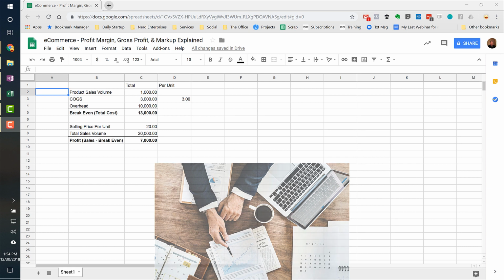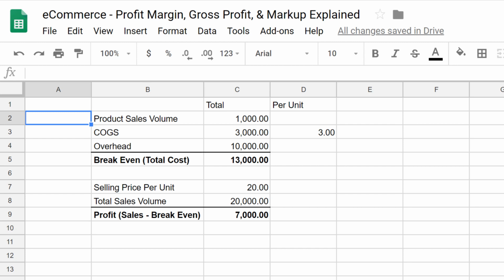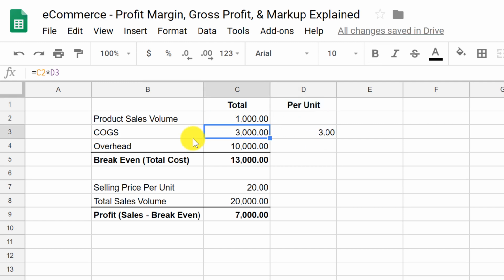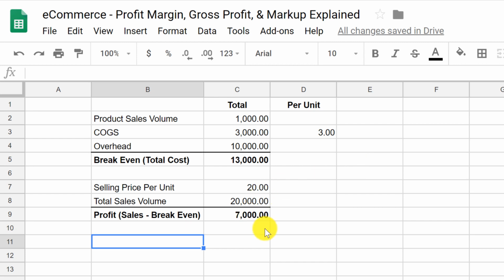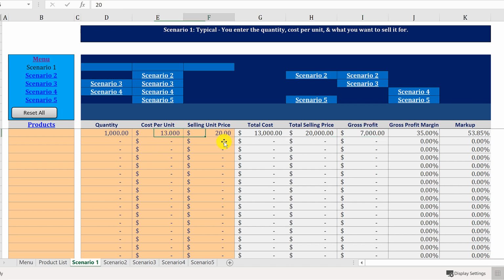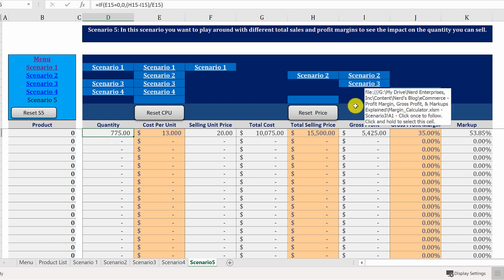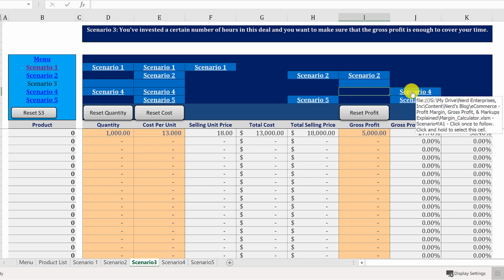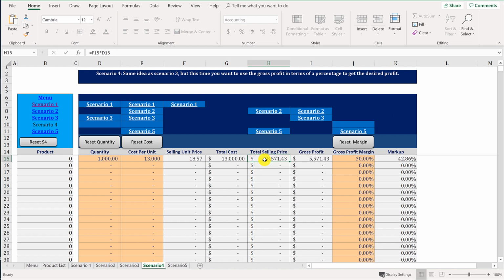eCommerce Profit Margin, Gross Profit, and Markup